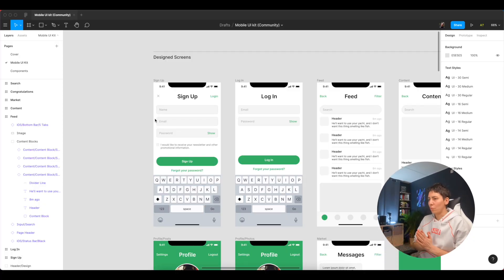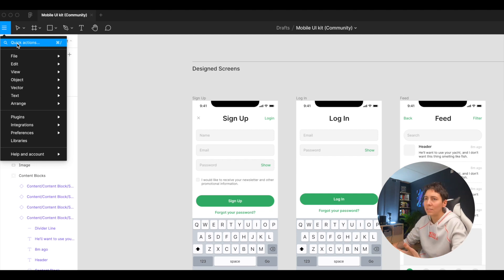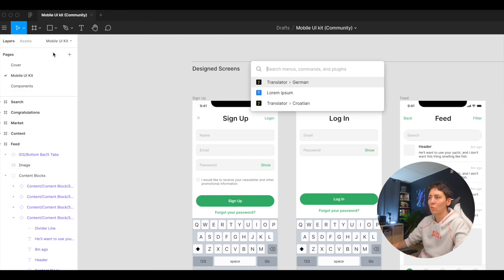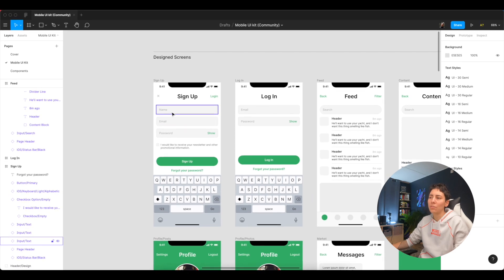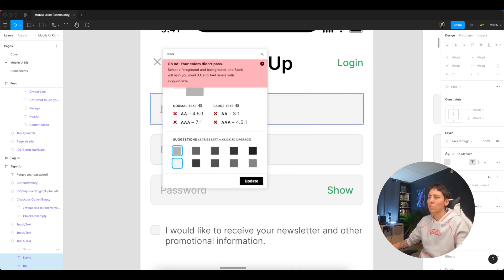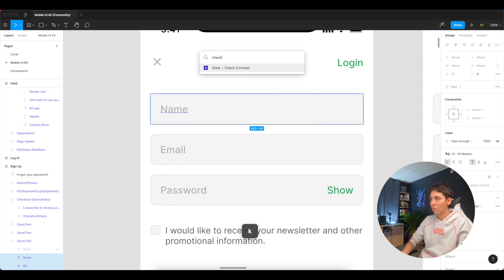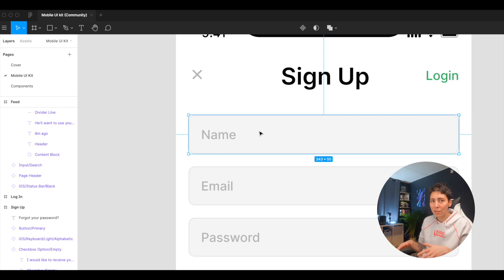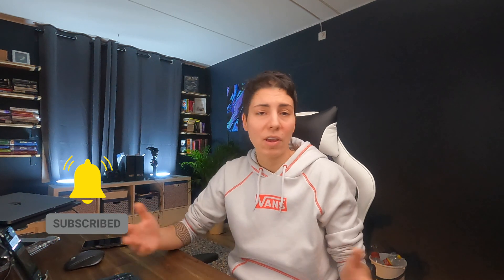ONE Figma shortcut to rule THEM ALL